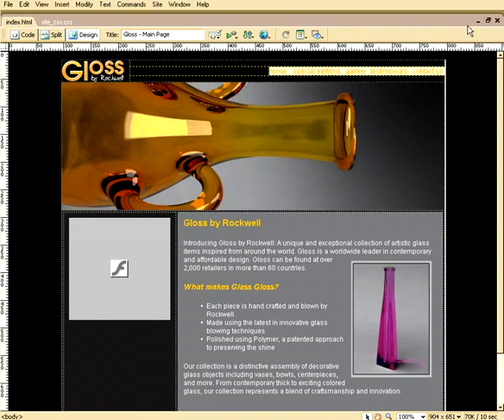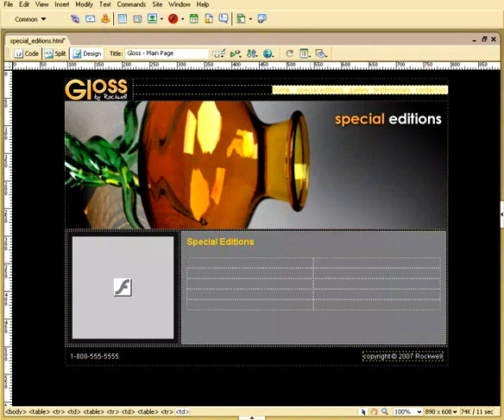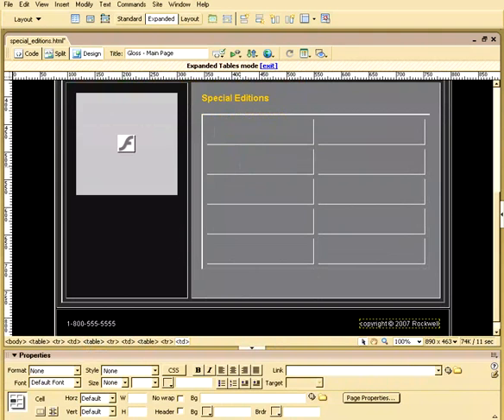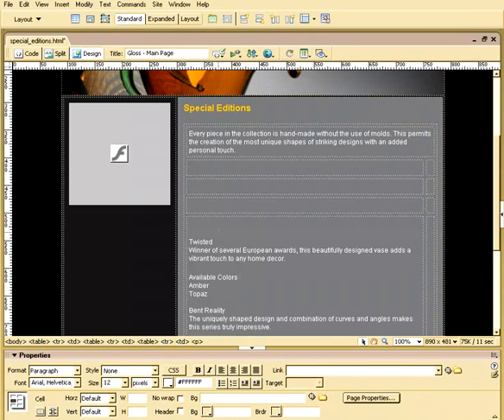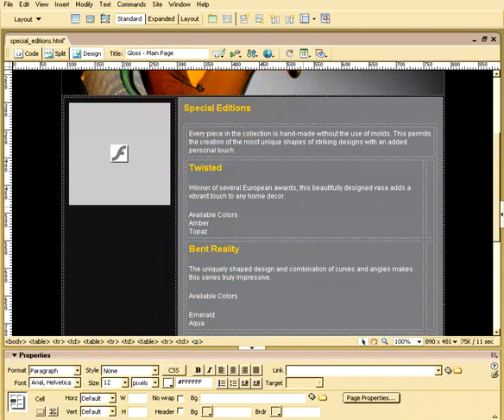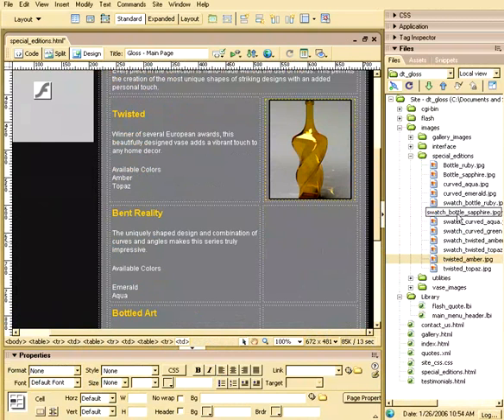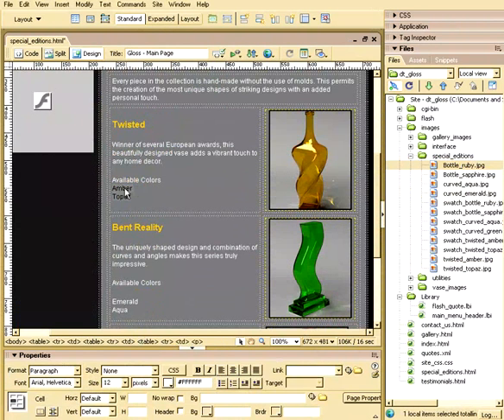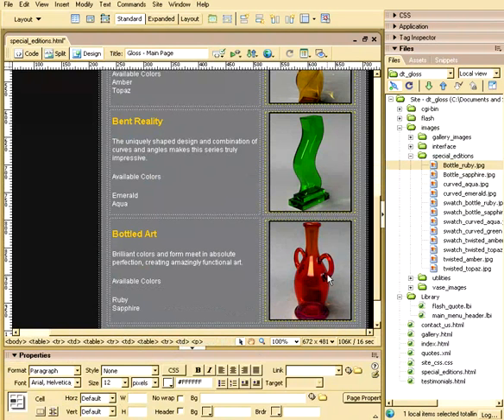16. Formatting page content using tables